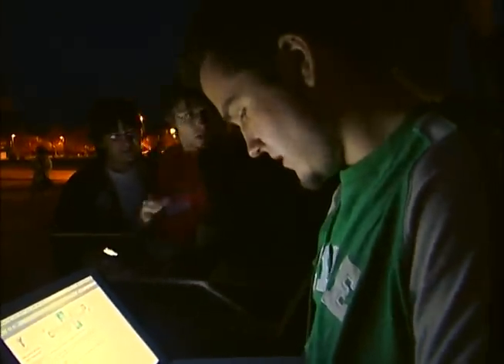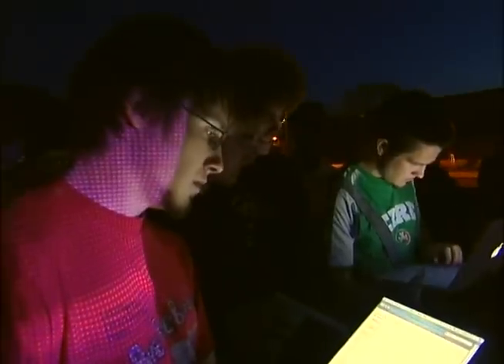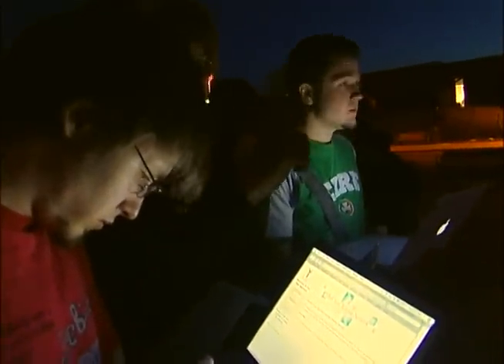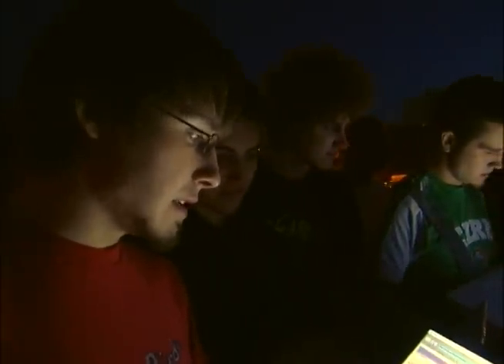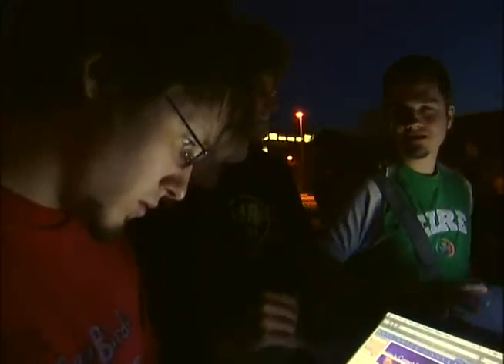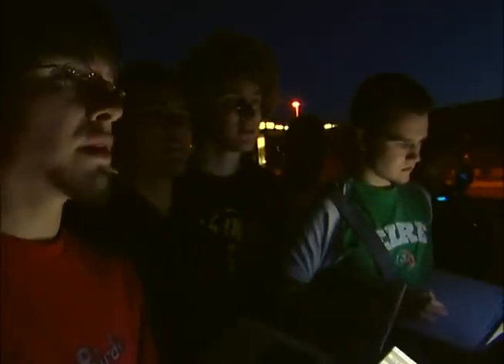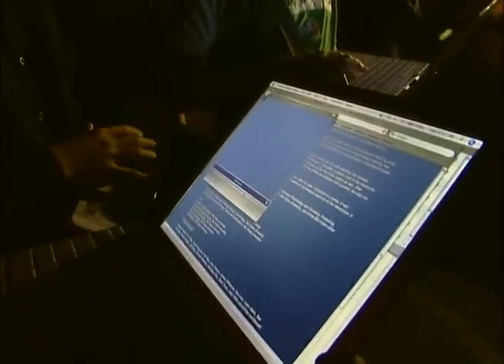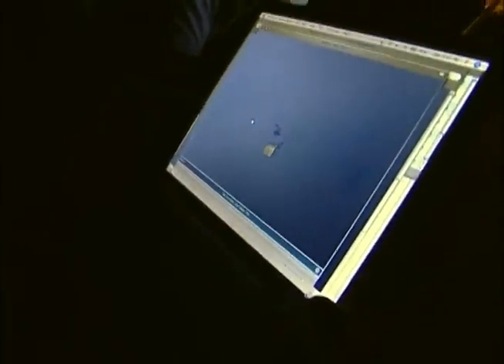BSU [un]wired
Montage of the BSU [un]wired installation interpreting the wireless network activity on Ball State's Campus.  By Jesse Allison, John Fillwalk, and Keith Kothman.